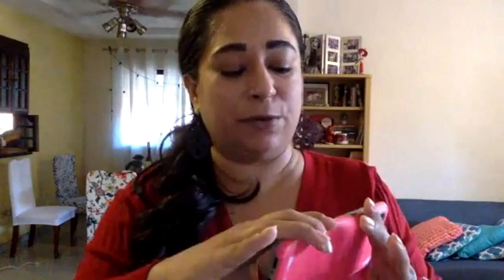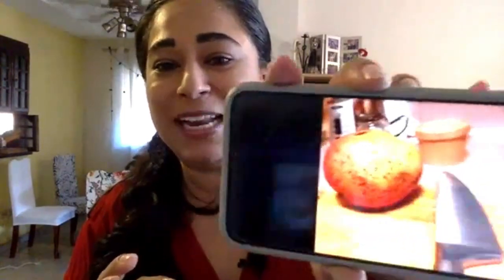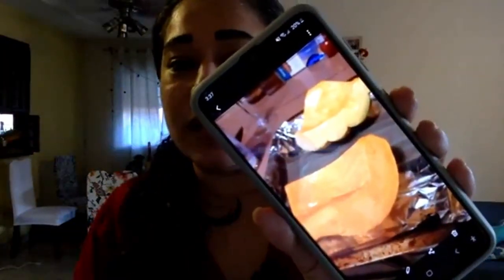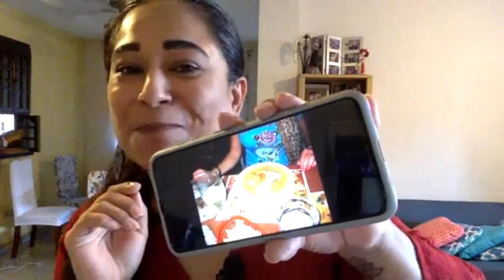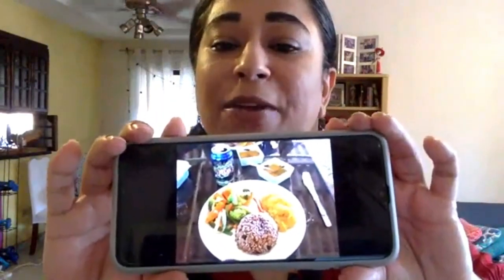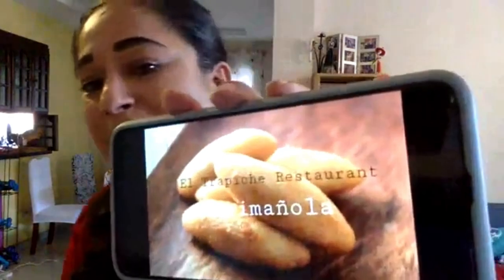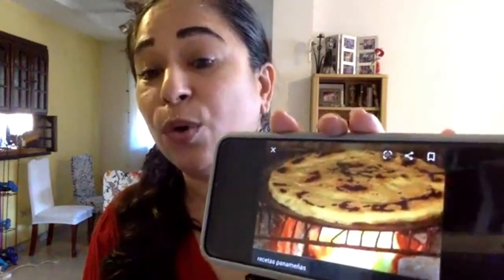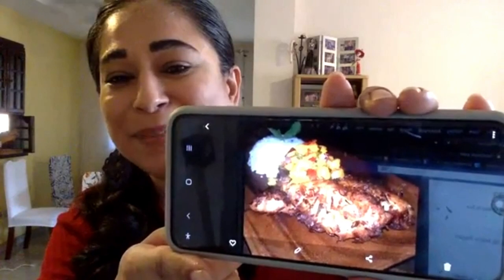Food in Panama: What do Panamanians Eat?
Learn about food in Panama with Jessica Ramesch. She shares some of her favorite Panamanian dishes, such as Sancocho, Patacones, Arroz con Guandú, Yuca, and more.